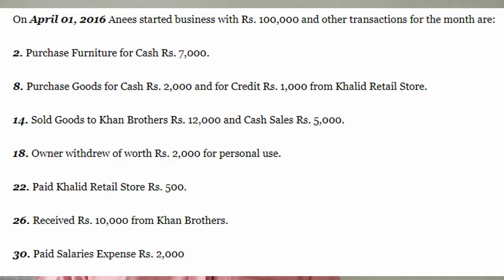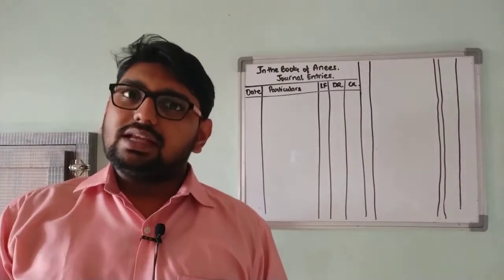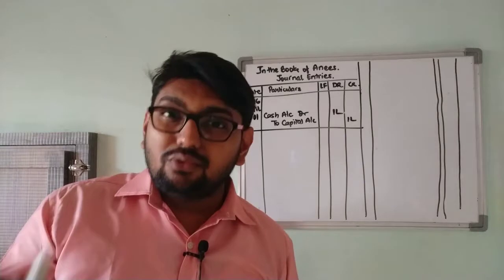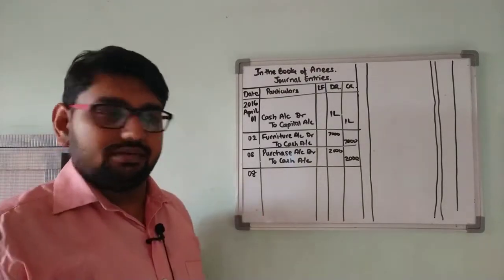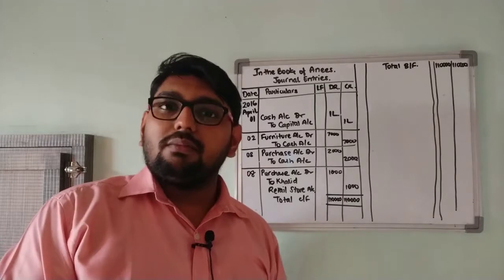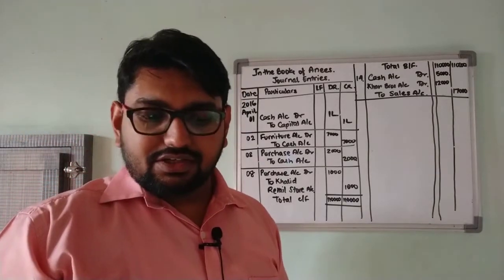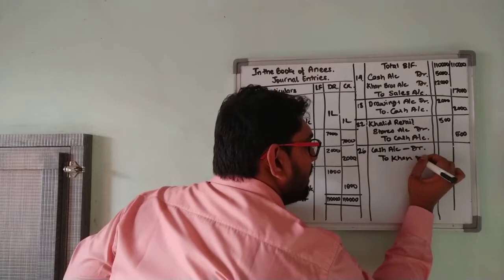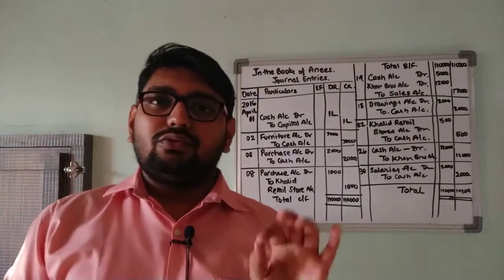Practical Problem | Journal EP 5 | All About Accountancy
Hi guys! Welcome to my series 'Journal'. In this series i will be explaining you the meaning and importance of Journal, the format of Journal, How to pass Journal entries and also solve some practical problems of Journal.